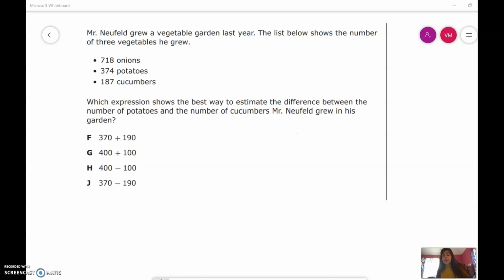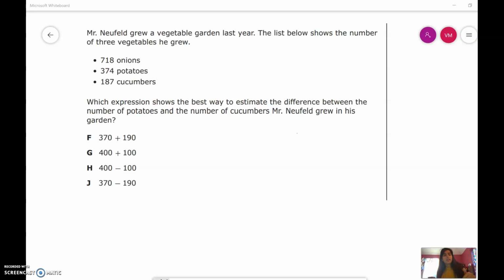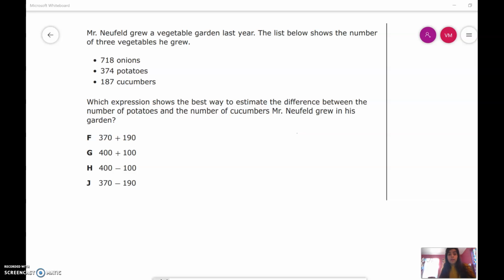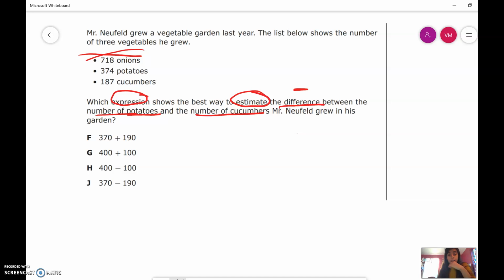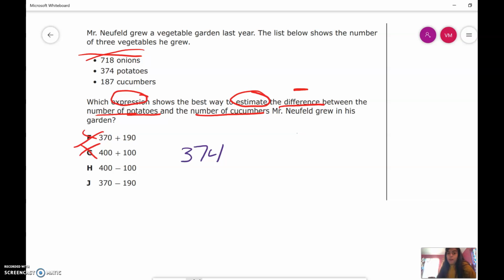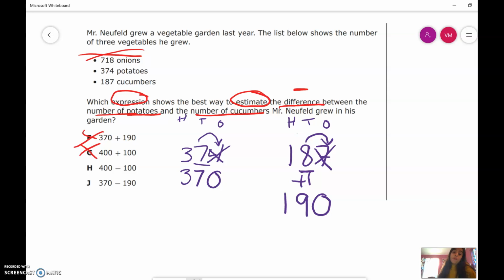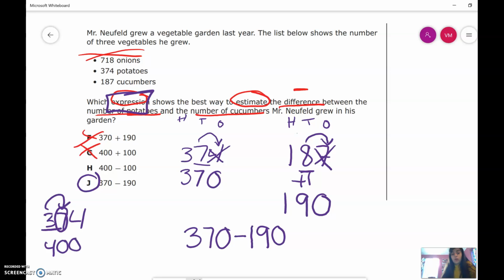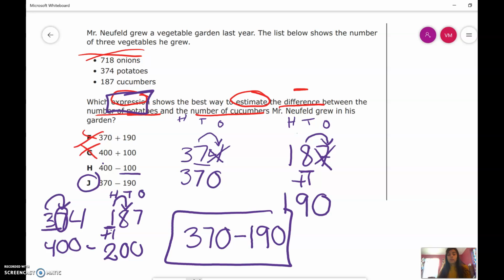Rounding/Estimating in a word problem-Tens